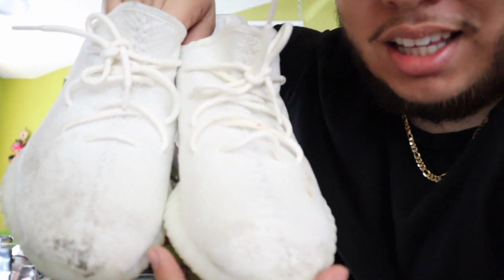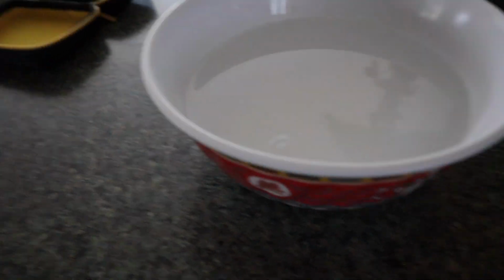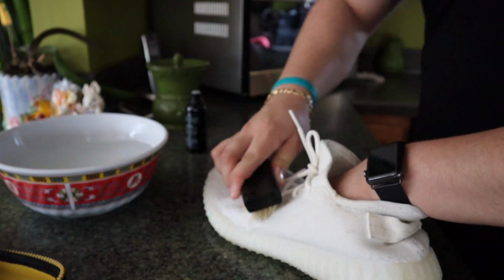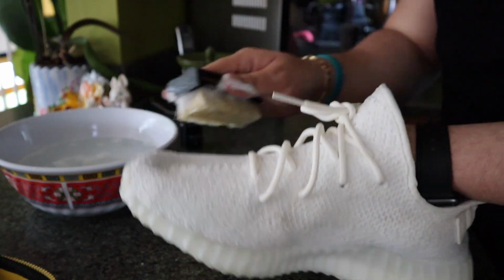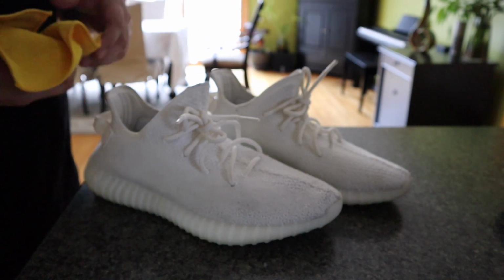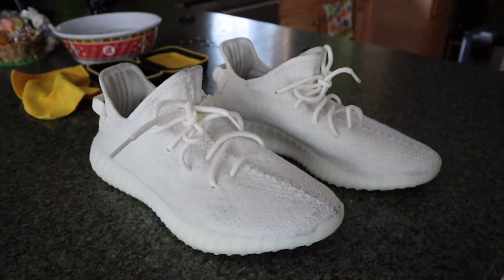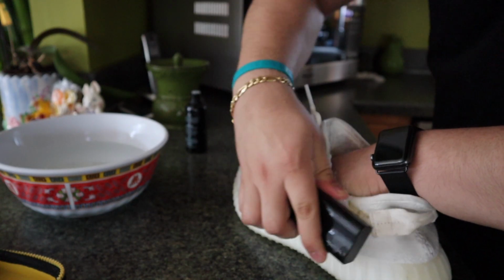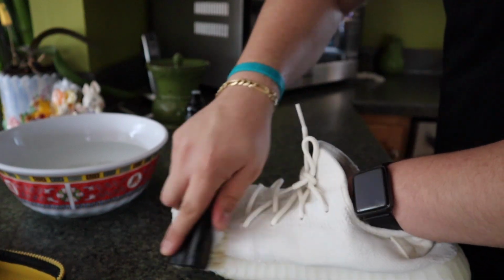HOW TO CLEAN YOUR YEEZYS | John Kovacs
Very simple and quick way to clean your white yeezys, vans, converse etc.

ADD ME ON SNAPCHAT @johnrkovacs
Friends:

David | Twitter @d_youngerman

Noah | Twitter @knoagenius

Richie | Snapchat @troupe7294